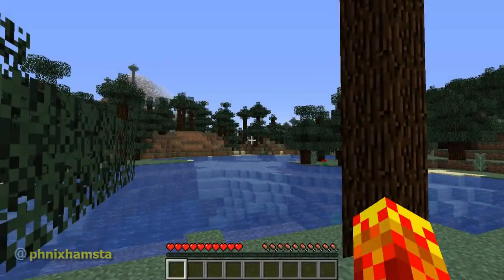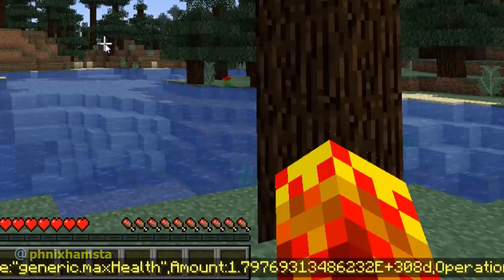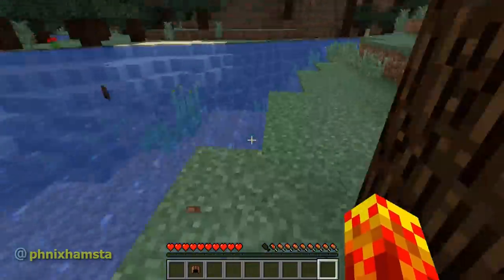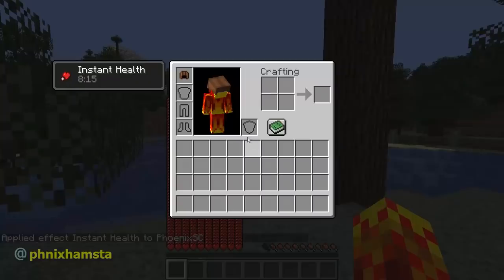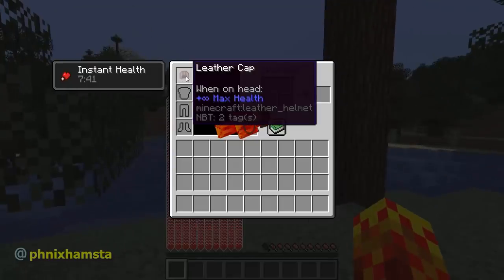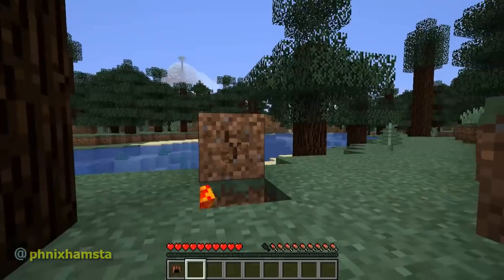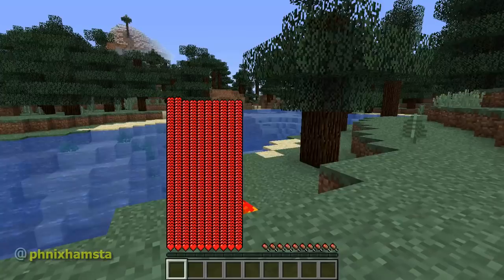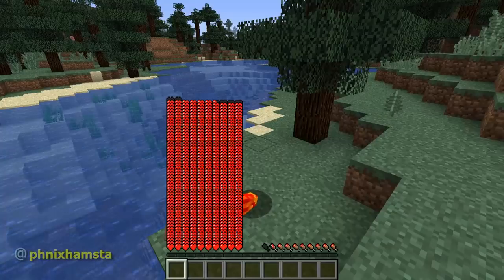Infinity ∞ Health in Minecraft (And What Happens...)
Finally, you can get infinity or something. It's so worth it. Despite the obvious glitch.

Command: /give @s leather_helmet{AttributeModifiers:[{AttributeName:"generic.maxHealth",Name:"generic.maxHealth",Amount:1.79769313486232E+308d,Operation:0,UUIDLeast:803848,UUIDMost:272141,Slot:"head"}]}